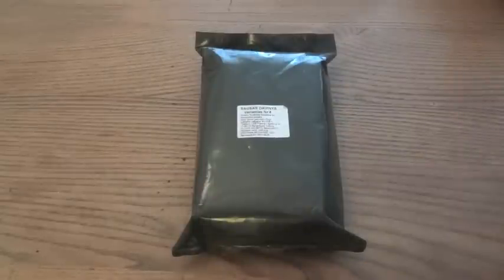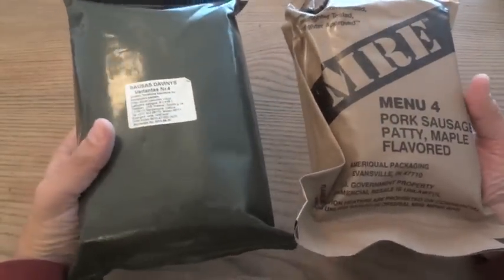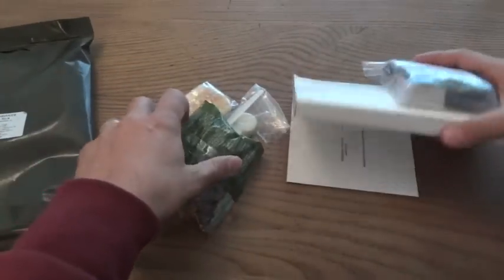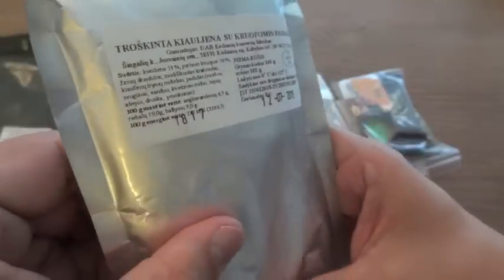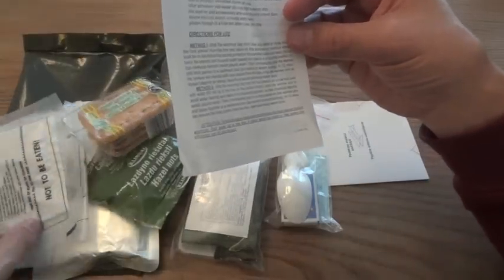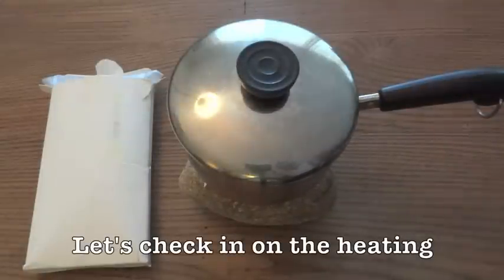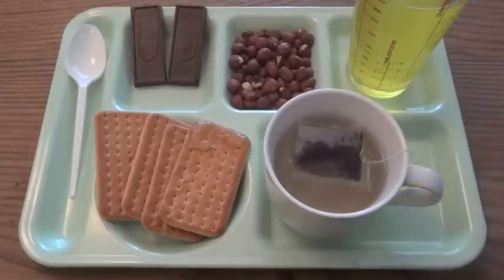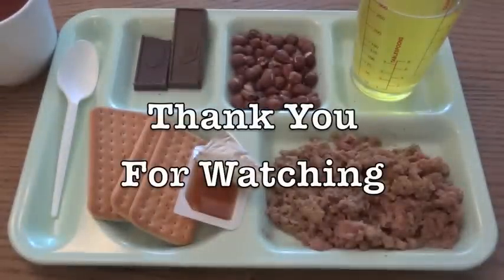International Ration Review: Lithuanian Combat Ration Menu No.4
A huge thank you goes out to Gundog4314 for sending this great ration to me! Visit his channel for lots of great ration reviews (especially rare international ones):